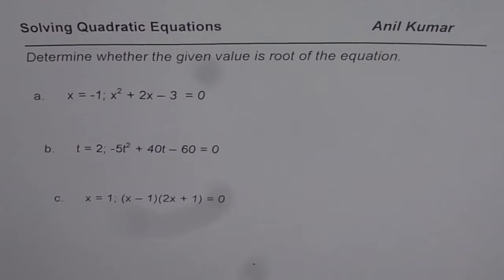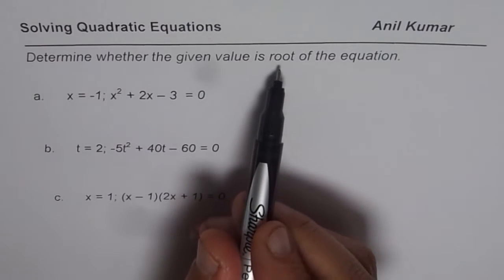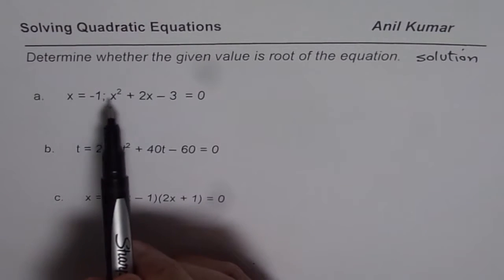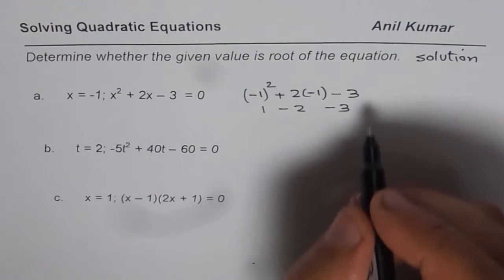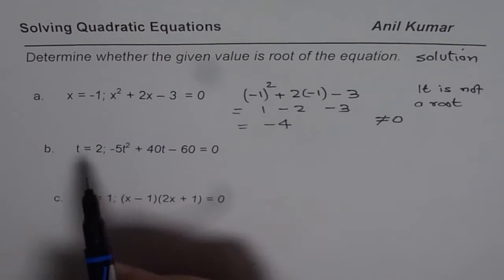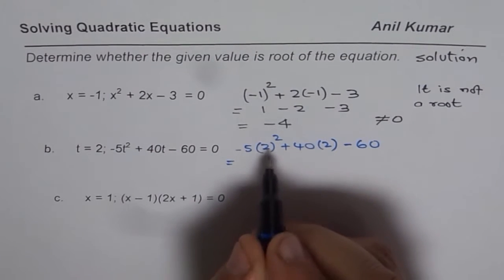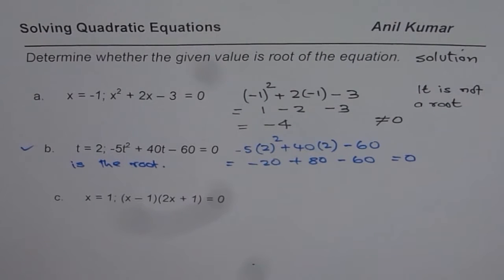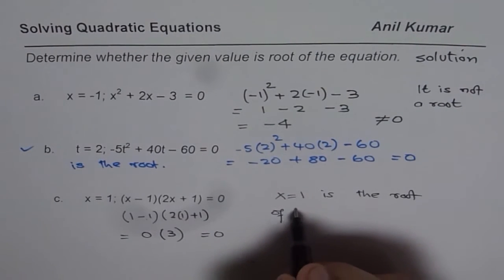Determine whether the given values are roots of quadratic equation or not